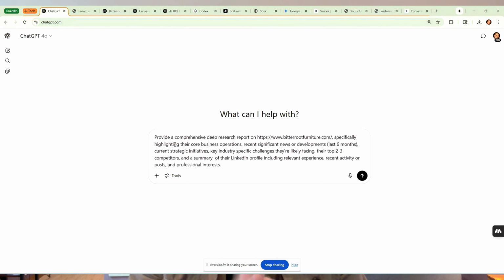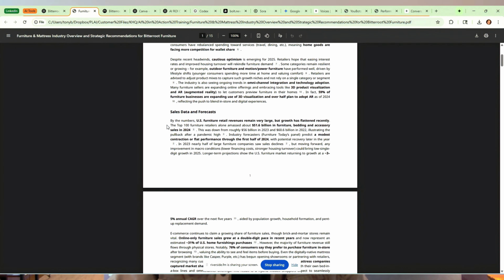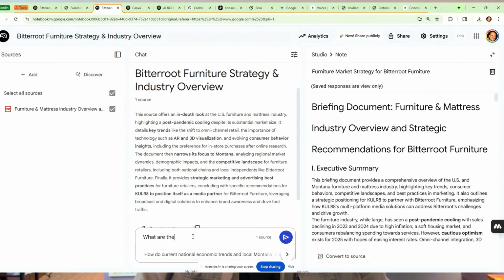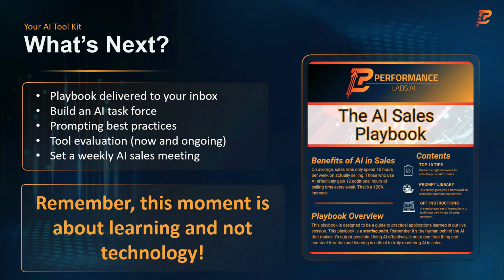AI in Action - Live Course Highlights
A front-row seat to the future of sales enablement and team transformation.

This video captures a sneak peek into our AI in Action live course experience — a hands-on, high-impact training designed to take teams from AI-curious to AI-capable in real time. Built for modern teams in fast-moving industries, AI in Action blends practical tools, human-first insight, and live coaching to help you:

• Streamline sales workflows
• Generate better ideas, faster
• Cut through task fatigue with smart automation
• Shift mindset from overwhelm to ownership

Whether you're leading a team, running enablement, or just trying to stay ahead of the curve, this course delivers a blend of strategy, experimentation, and results your team can use immediately.